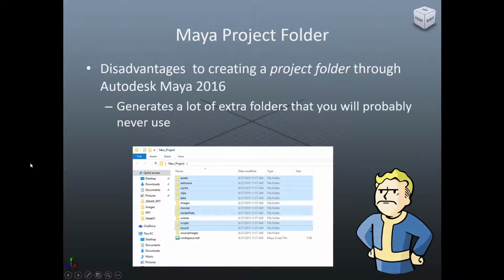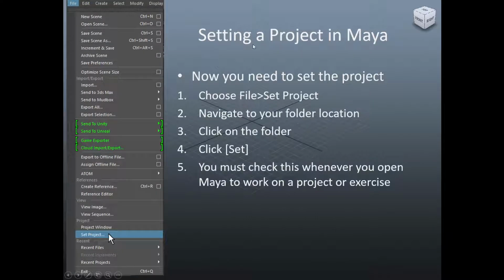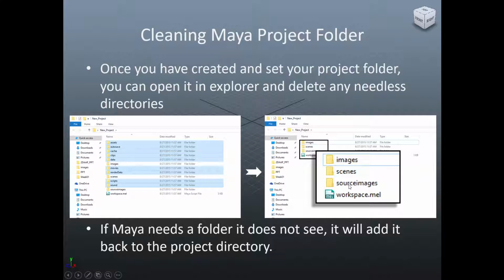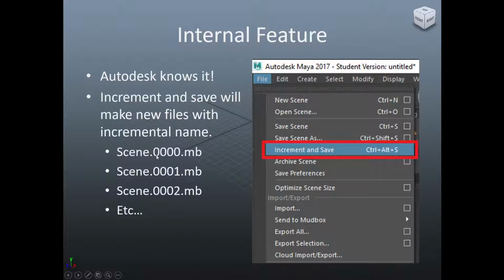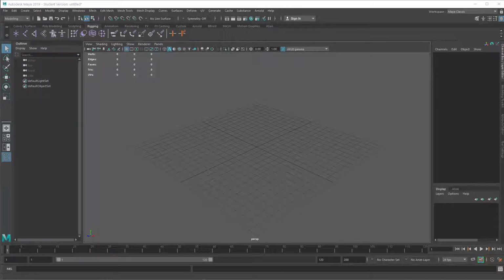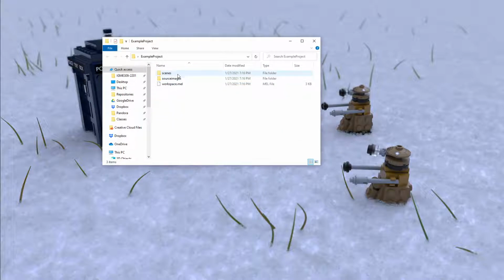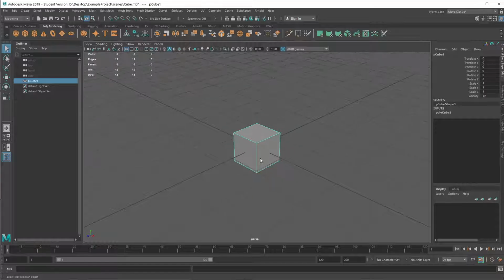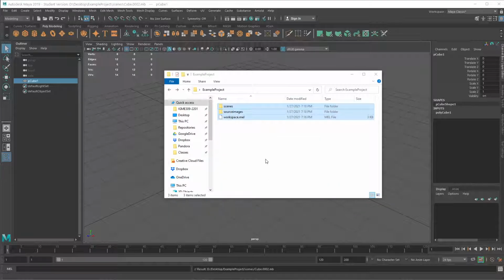03 - Project Setup